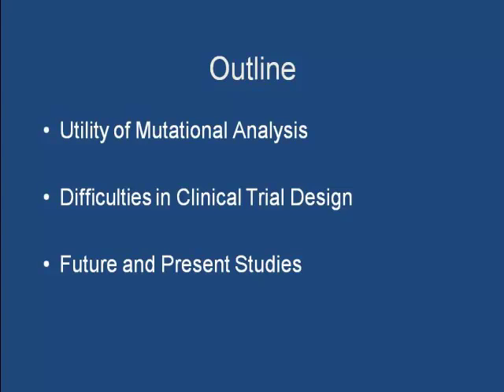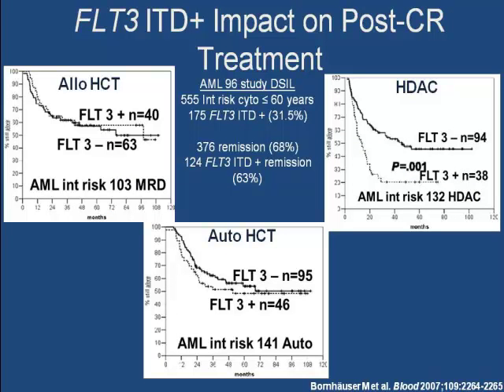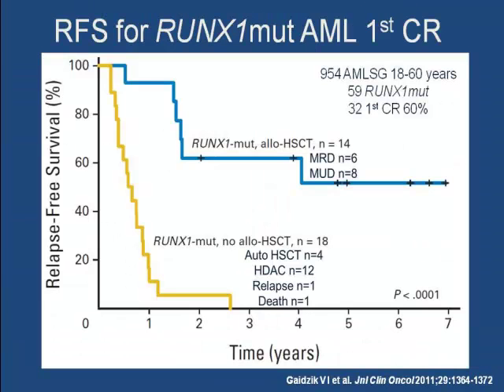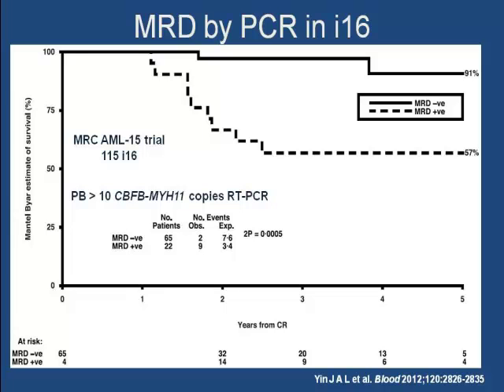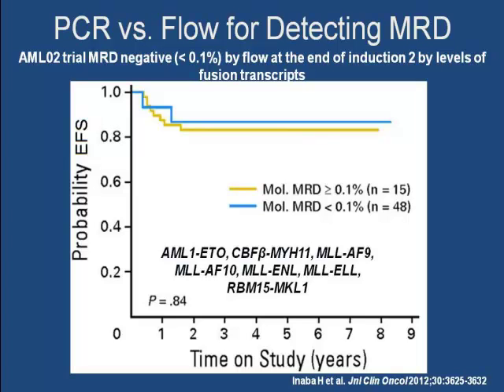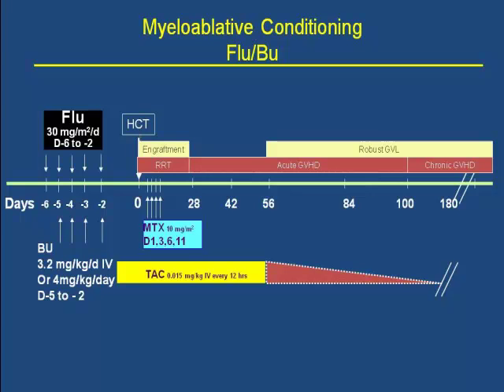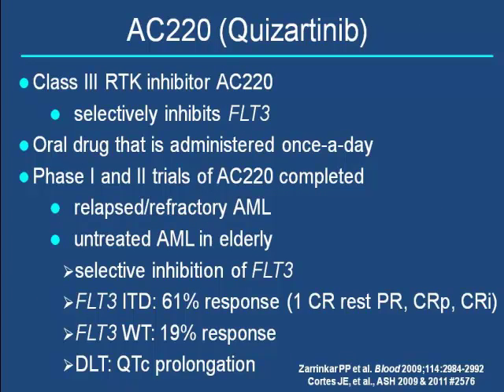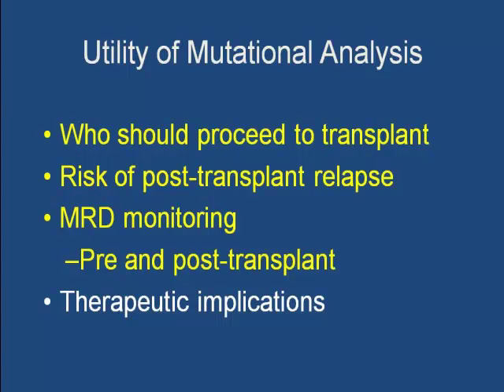The Impact of Mutational Analysis on Transplant Outcomes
2013 BMT Tandem Meetings
Bart Lee Scott, MD, Fred Hutchinson Cancer Research Center